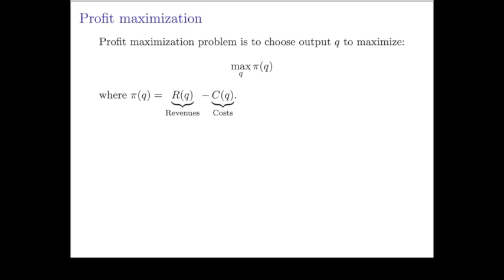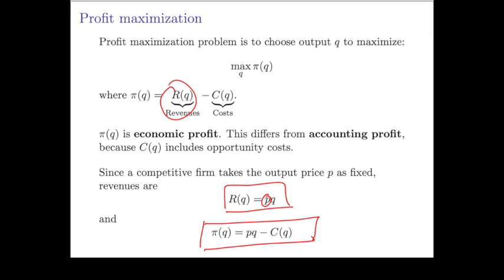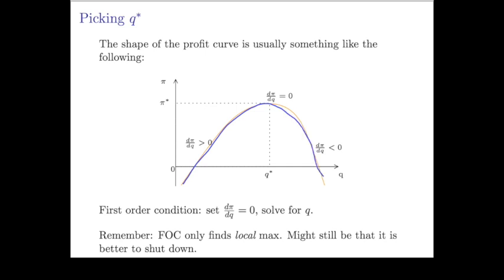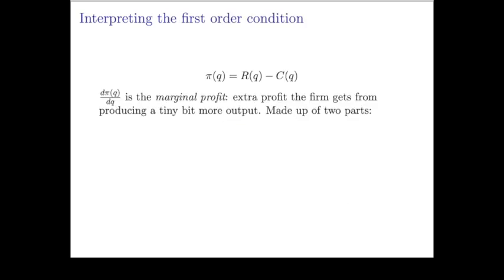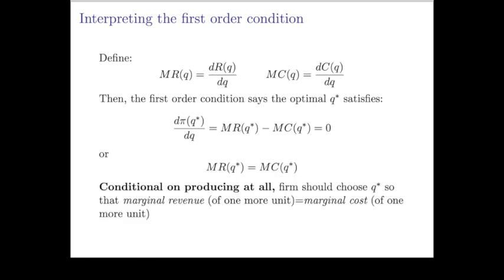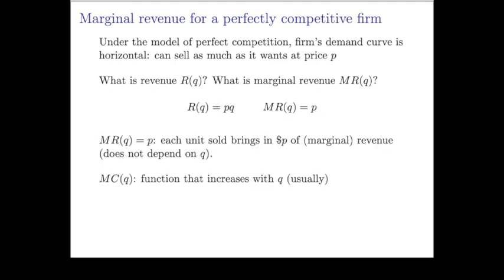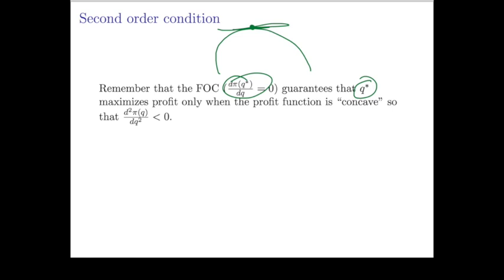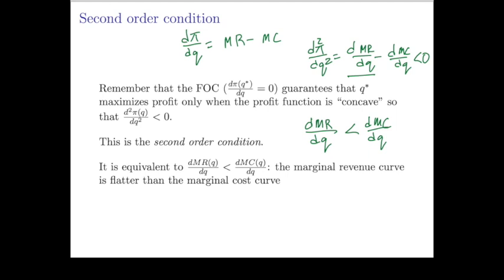4 Profit Maximization